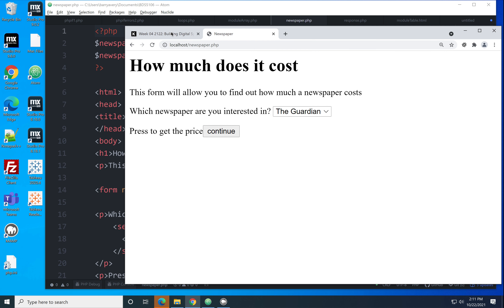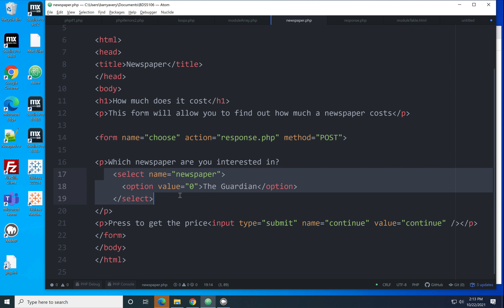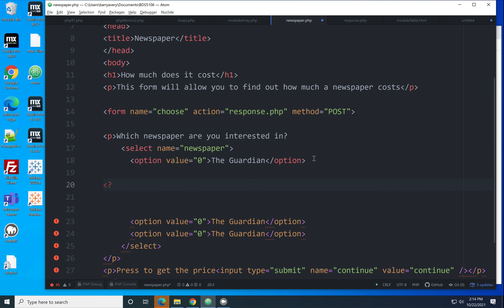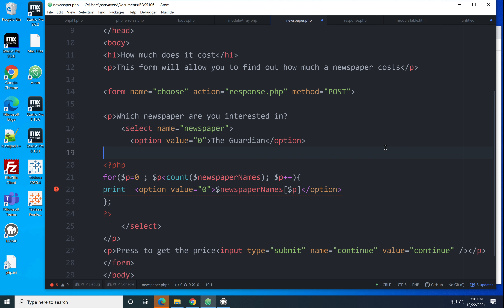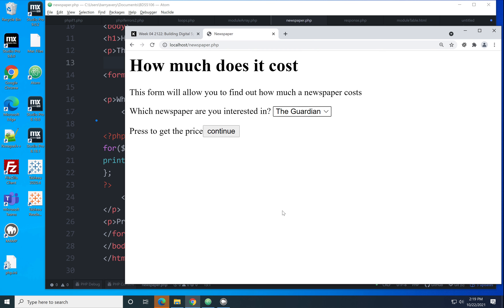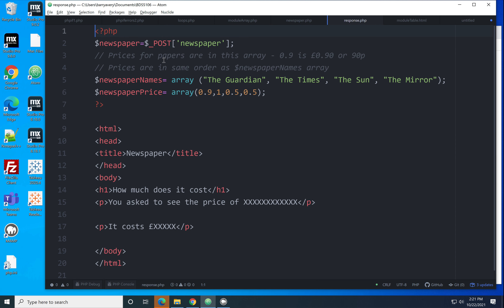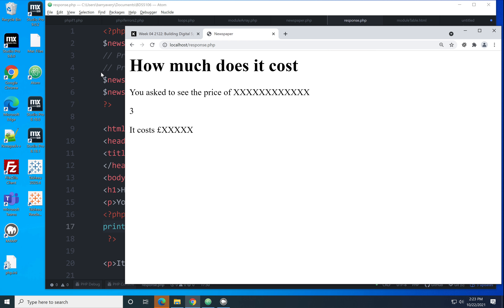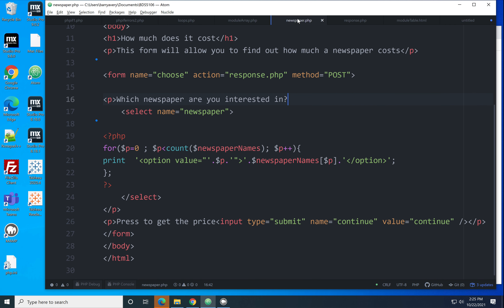Week 04 Exercise 4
Using loops and arrays in PHP - exercise